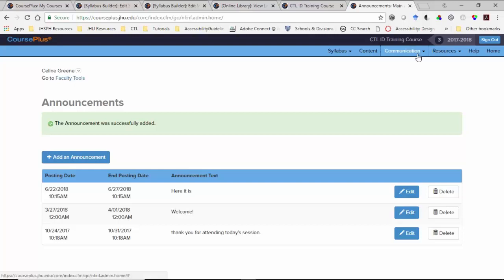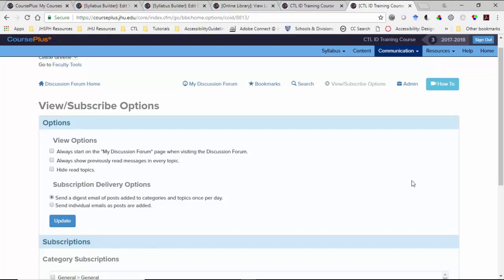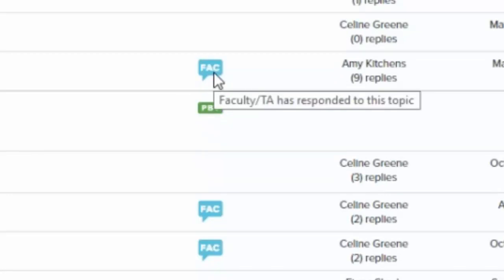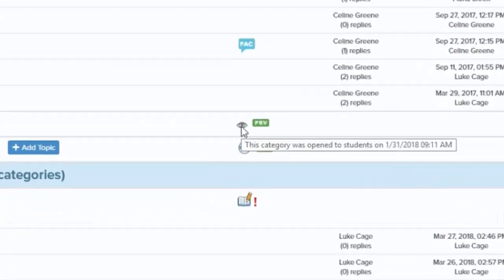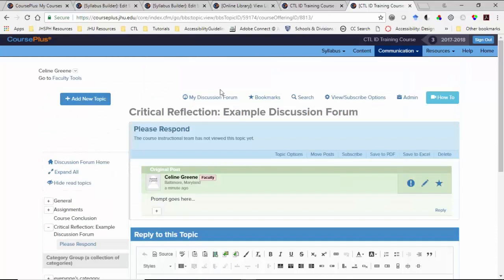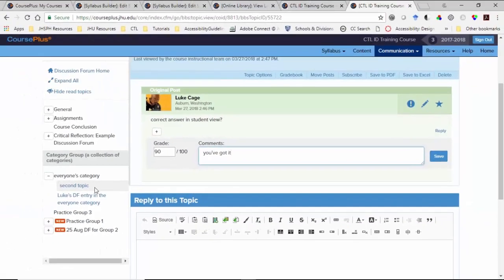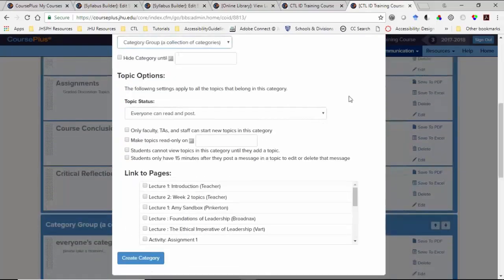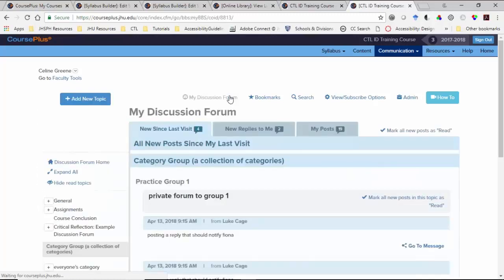CoursePlus Refresher: Communication Tools, Part 2 (Discussion Forum)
Part 5 of 13 in the CoursePlus Refresher Series, July 2018